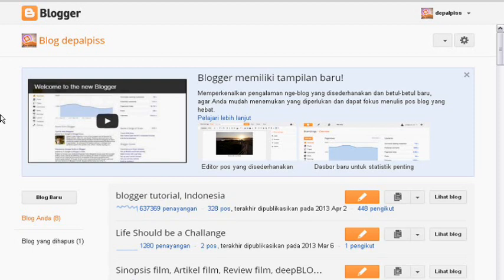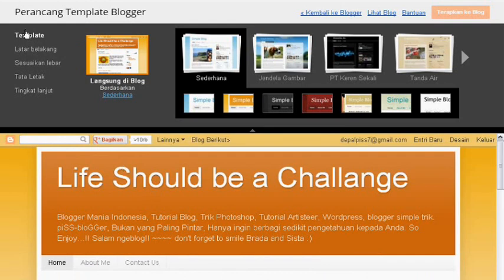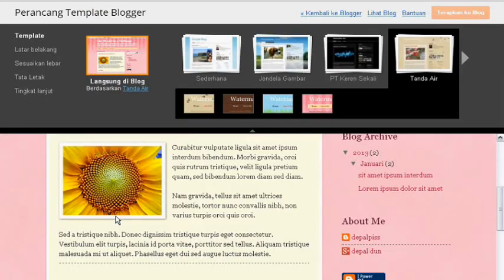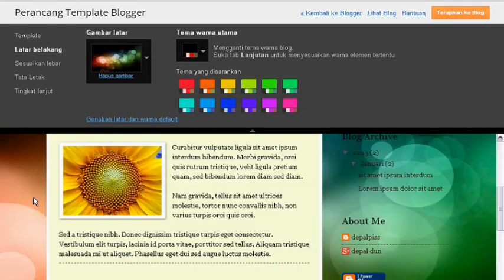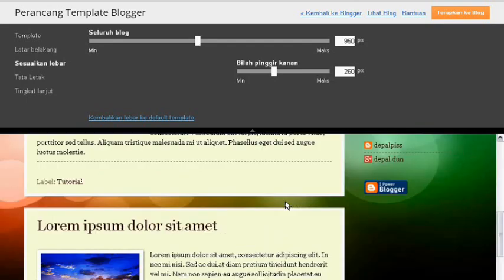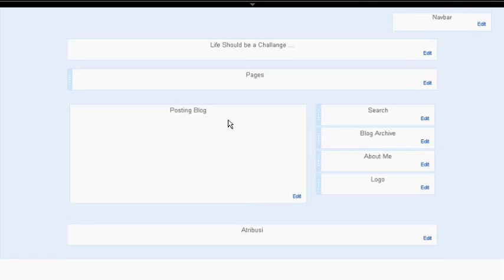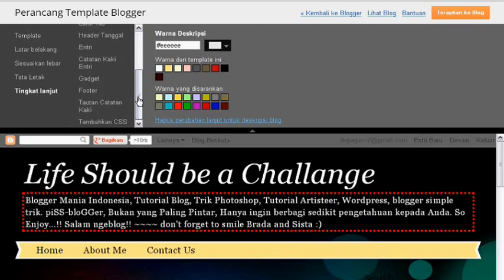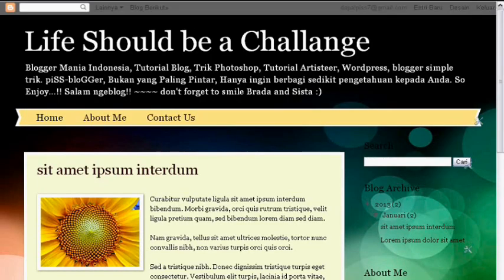Cara Menggunakan Perancang Template Blogger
Video tutorial di atas mempraktekkan cara membuat dan menggunakan perancang template blogger atau blogger template designer.

Tool perancang template blogger merupakan tool yang telah di siapkan oleh developer blogger (blogspot) untuk mempermudah anda memodifikasi tampilan template anda dengan mudah, tanpa pengetahuan bahasa pemrograman website ataupun blog sama sekali.

Bagimana cara membuat template dengan design anda sendiri dengan tool ini, silahkan langsung di play saja videonya untuk panduan simplenya, oke enjoy dan salam bloging.